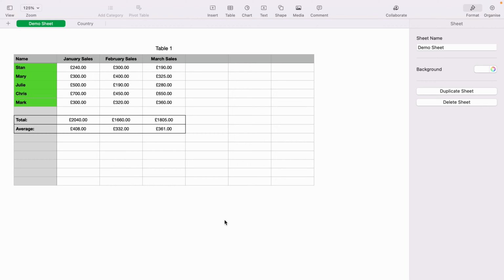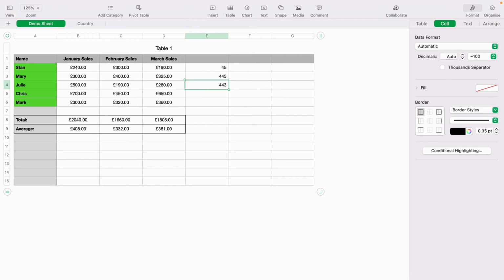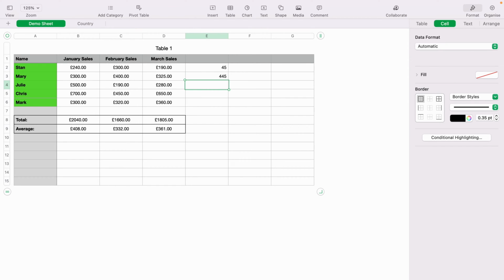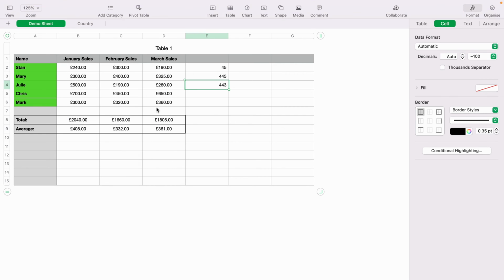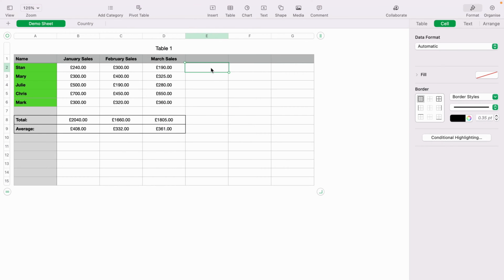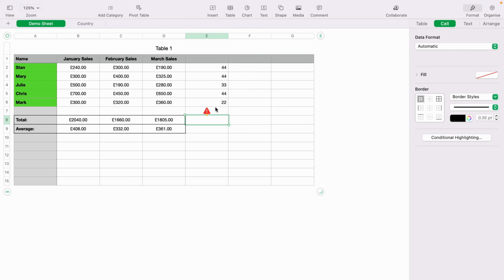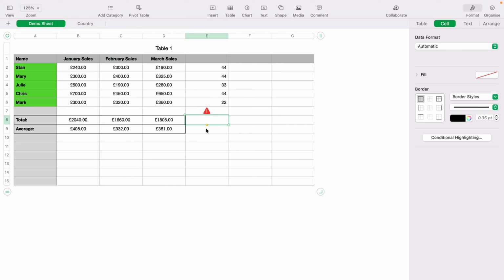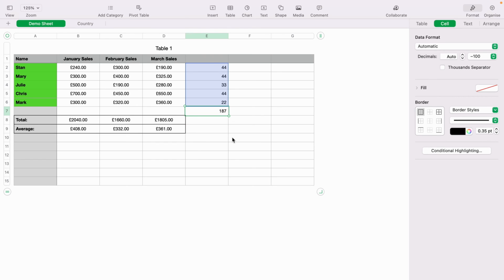How to Undo in Apple Numbers Spreadsheet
Apple Numbers is a huge app with tons of features. In todays video we will learn How to Undo in Apple Numbers Spreadsheet. We have many of Apple Numbers guides for both beginners and more experienced users.